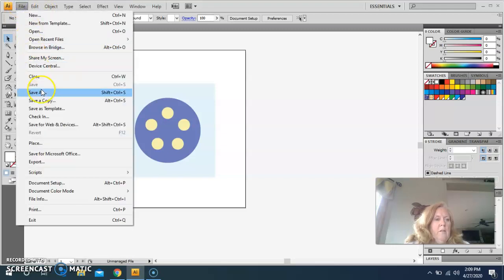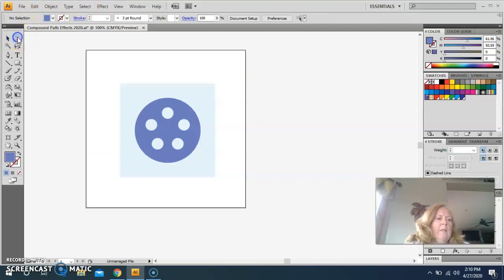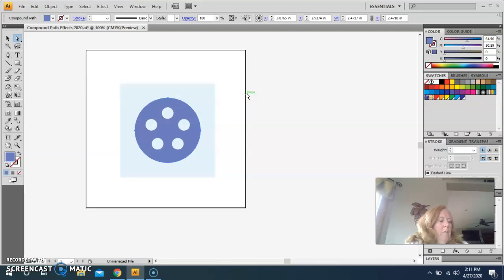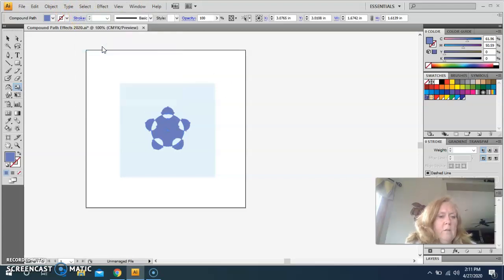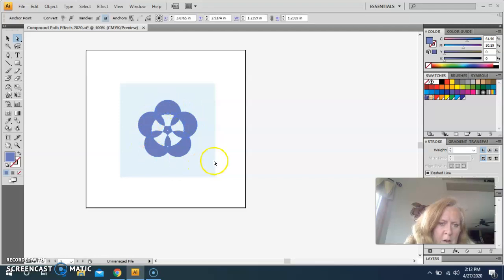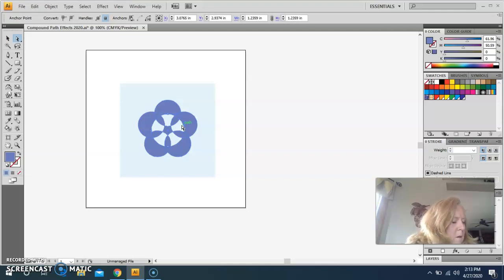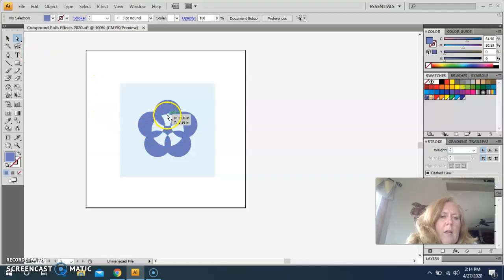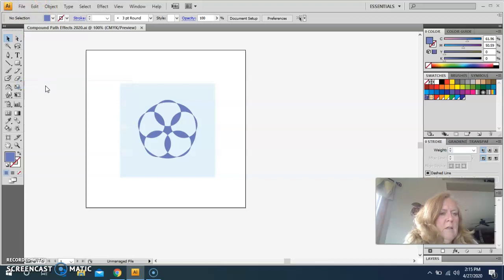Illustrator Ch 4: Compound Paths p 4-19